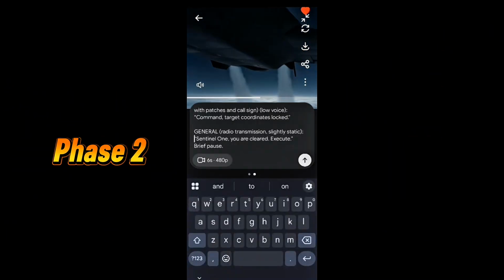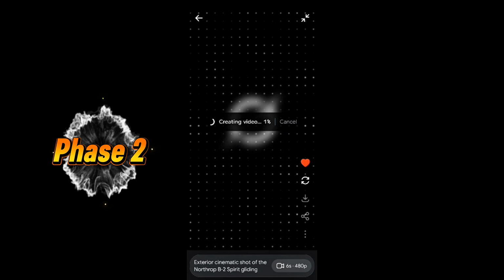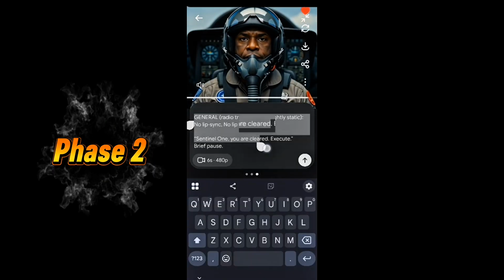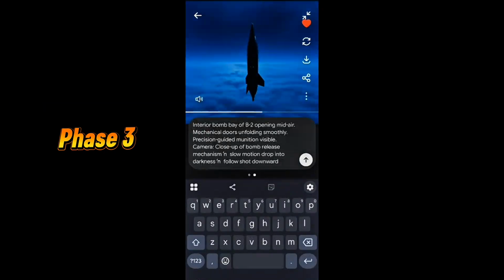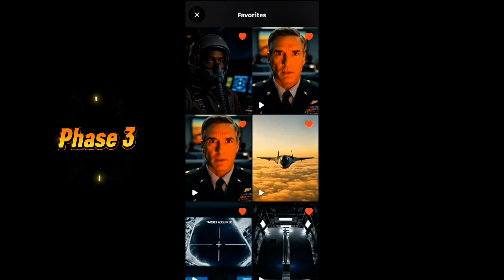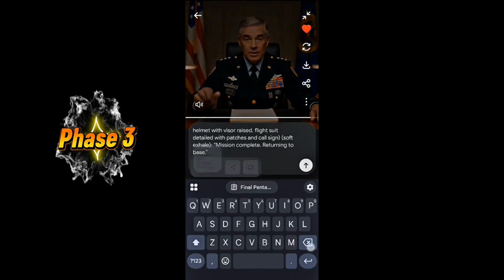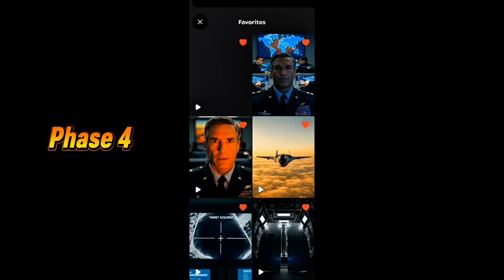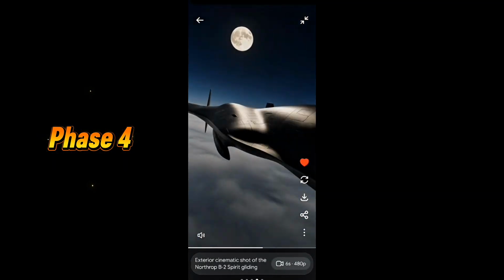How I Created a Cinematic AI Military Scene Using Grok (Full Tutorial)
In this video, I break down exactly how I created my AI-generated military short using Grok.

Instead of random AI generation, I used a structured filmmaking workflow that includes:

• Script creation with ChatGPT
• Prompt engineering for realistic military scenes
• Generating cinematic visuals using Grok
• Managing AI continuity and prompt refinement
• Editing and assembling scenes in CapCut
• Adding music, sound effects, and final polish

One of the biggest challenges with AI video creation is maintaining consistency between scenes. In this tutorial, I show you the exact techniques I used to refine prompts and regenerate scenes until the visuals matched my vision.

If you're interested in AI filmmaking, AI video generation, or creating cinematic scenes using artificial intelligence, this tutorial will walk you through the entire process.

Tools used in this tutorial:
ChatGPT
Grok AI
CapCut
ElevenLabs (for narration)